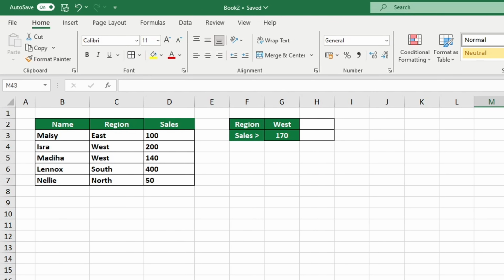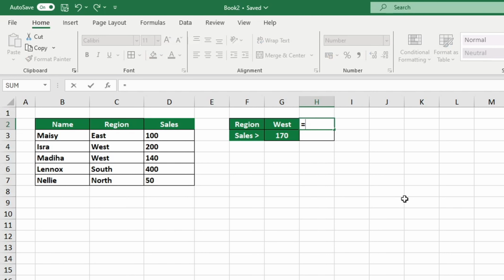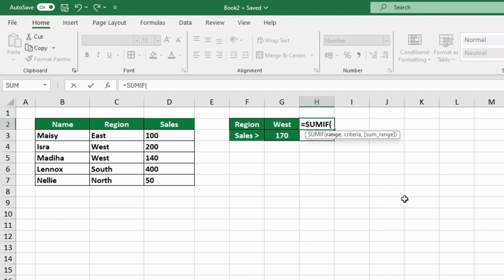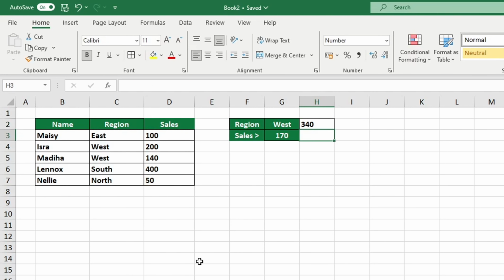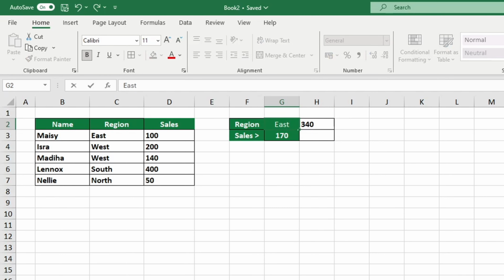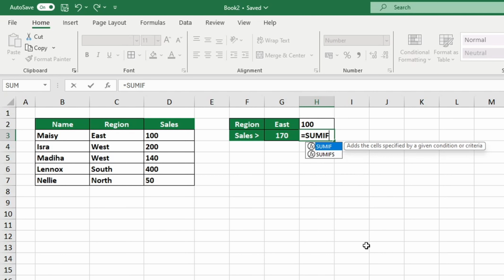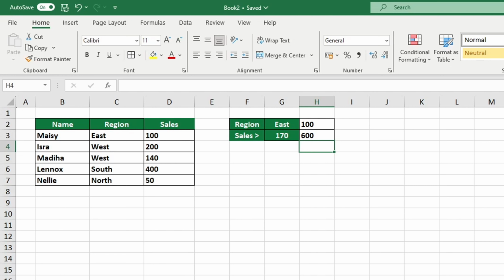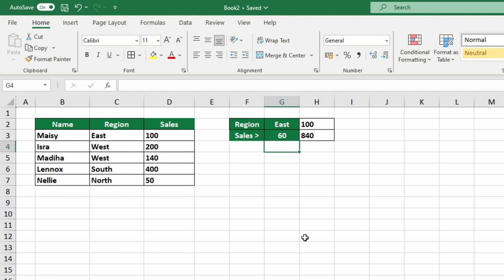How to Use SUMIF Function in Excel (Step by Step)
In this video tutorial, we’re going to go through How to Use SUMIF Function in Excel. Ready to start?

⏱️TimeStamps⏱️

0:00 What we will learn in Excel
0:30 How the SUMIF Function Works
0:52 How to Use SUMIF function in Excel to Sum the Values in a Range that Meet Criteria
3:00 How to Use SUMIF function with Comparison Operator in Excel